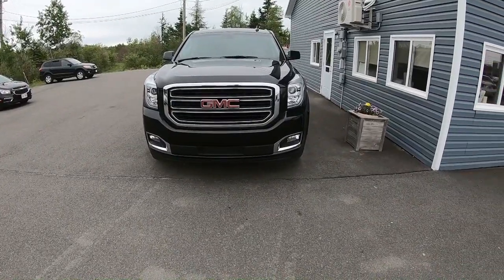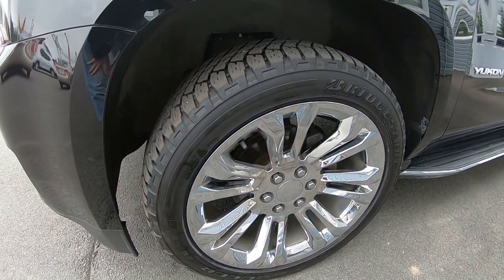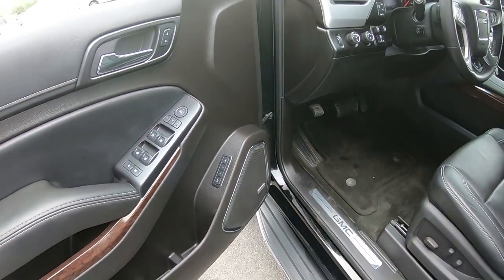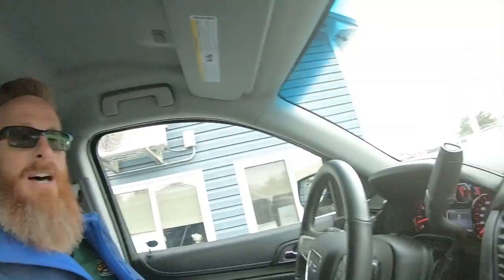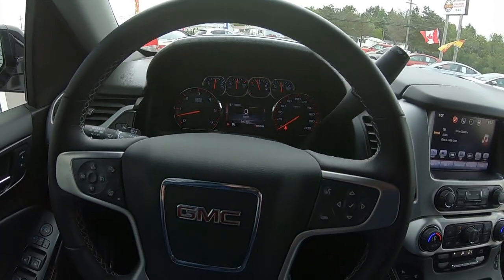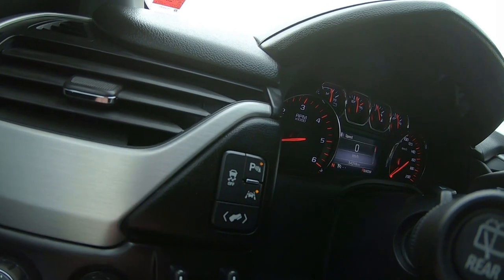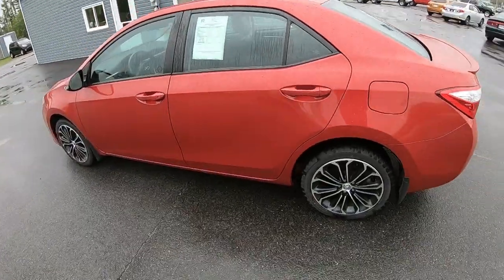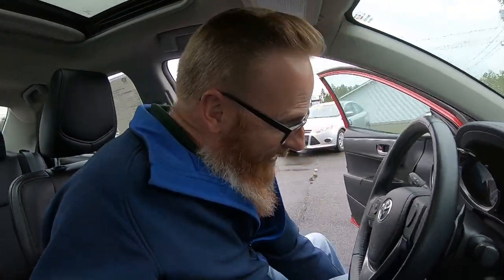OUT WITH THE OLD AND IN WITH THE NEW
i GIVE MY REVIEW OF THE 2016 GMC YUKON SLT AND SHOW YOU WHAT ITS REPLACING. ALSO A BUSY COUPLE OF DAYS ON THE SALES LOT. LETS KEEP IT ROLLING!

Jason @oldecarrautoguy
220 Route 170

or